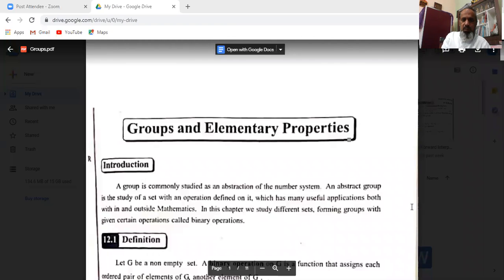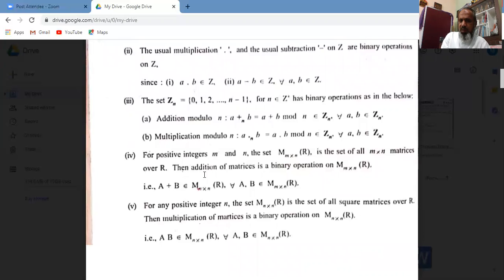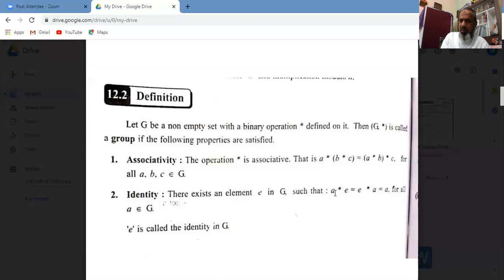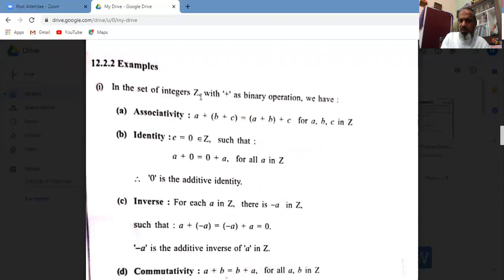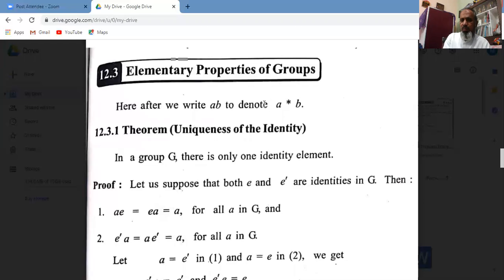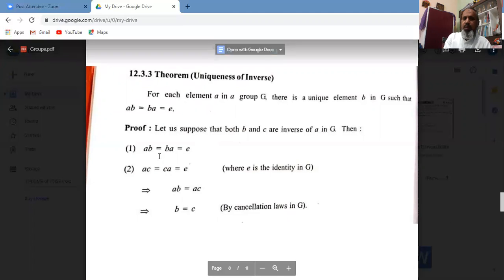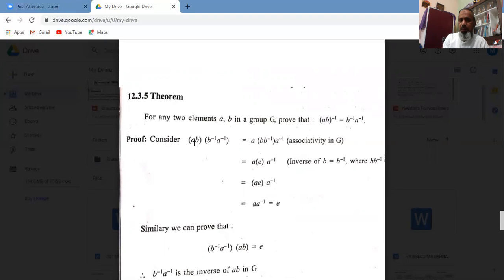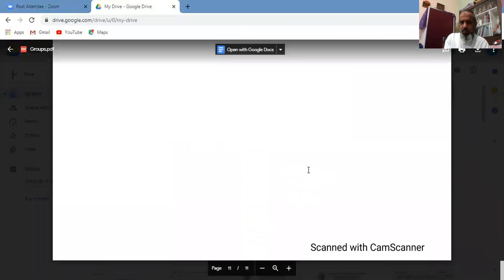elementary properties of group